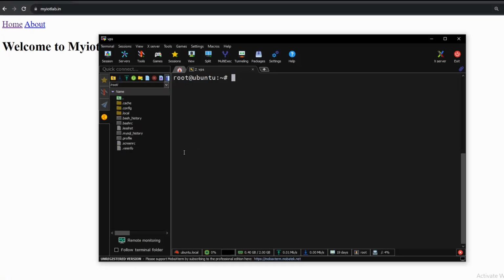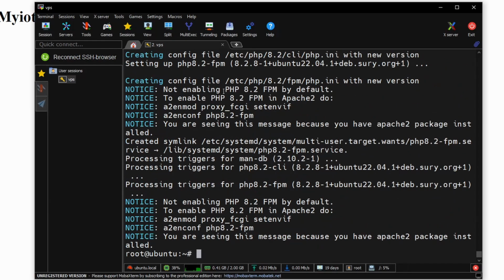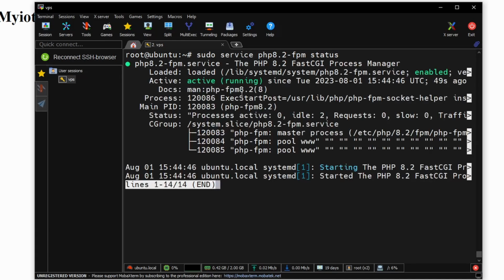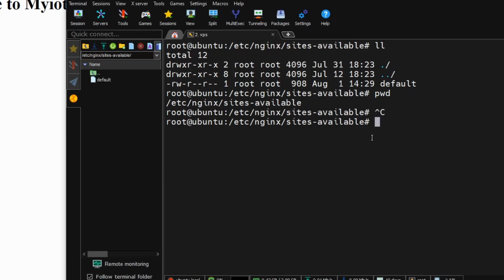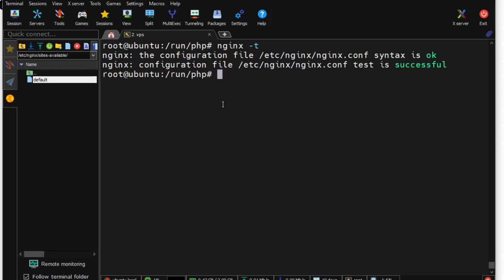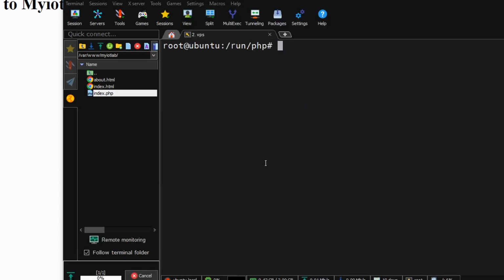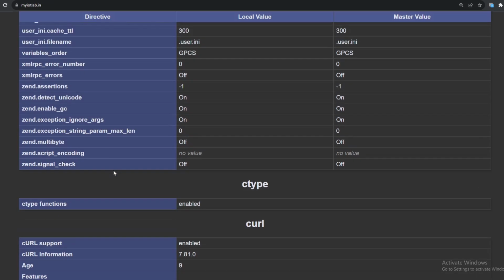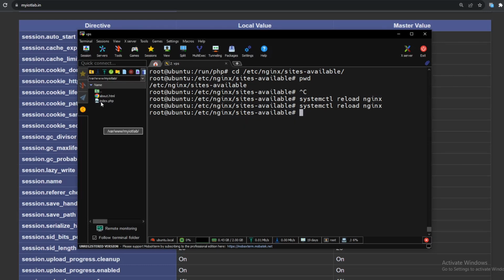Dev Ops 101 - Install PHP 8.2 and configure nginx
Learn how to install PHP 8.2 and configure Nginx with this detailed DevOps tutorial! In this video, we will guide you through the process of installing PHP 8.2, setting up Nginx to work with PHP, and configuring your server for optimal performance. Perfect for beginners and advanced users alike, this tutorial will help you get your PHP applications running smoothly on an Nginx server.